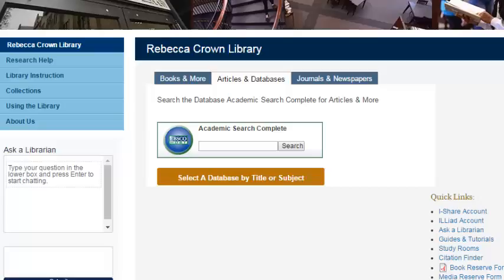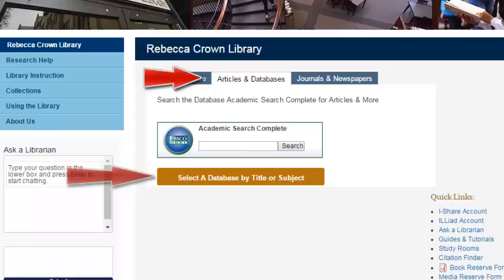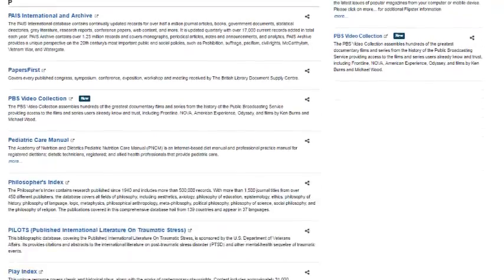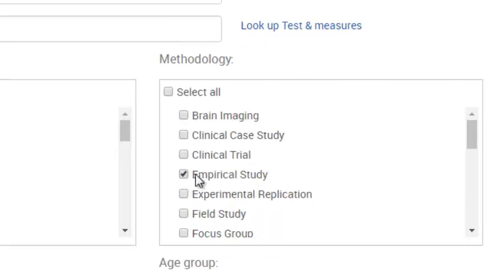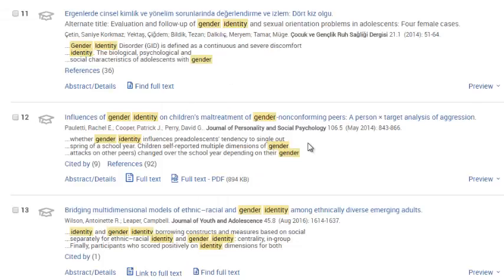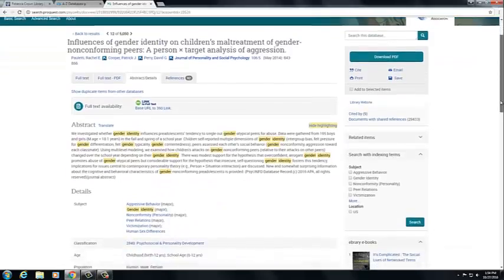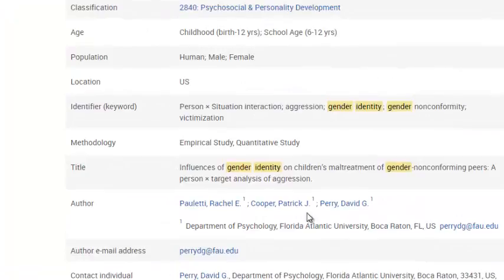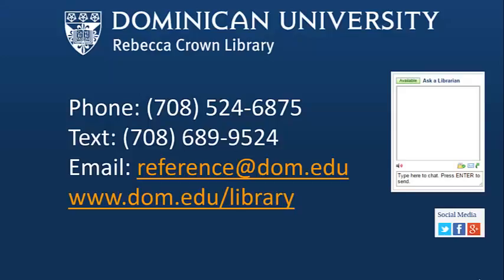Empirical Studies in PsycINFO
This video tutorial will teach you how to conduct a search for empirical studies in PsycINFO.